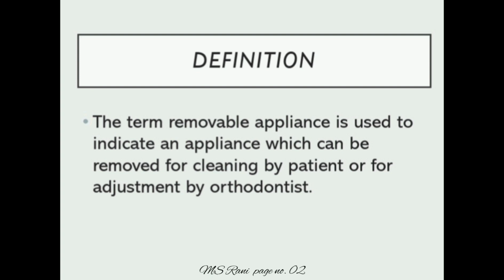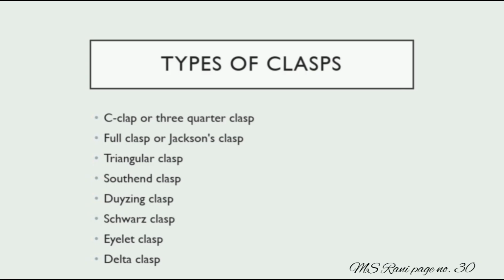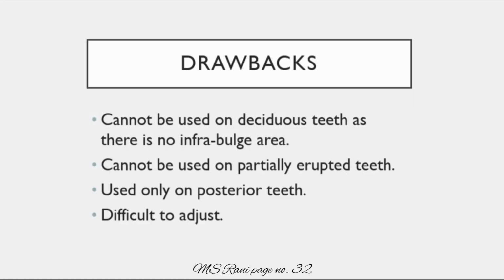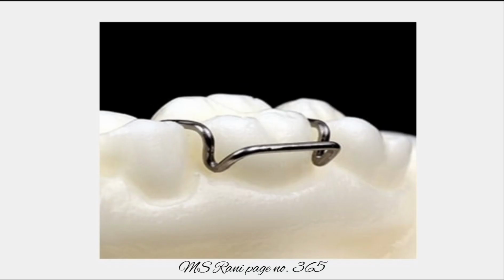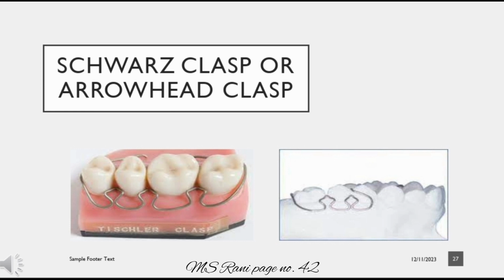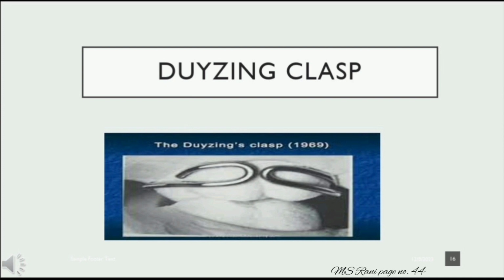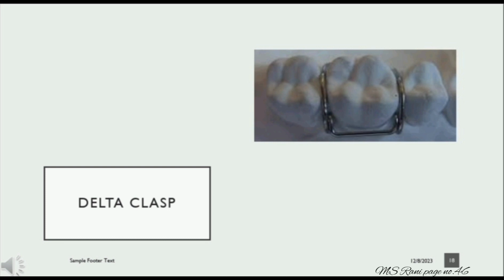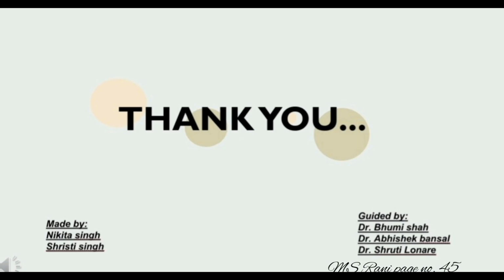Retentive components (Clasps) of removable appliances